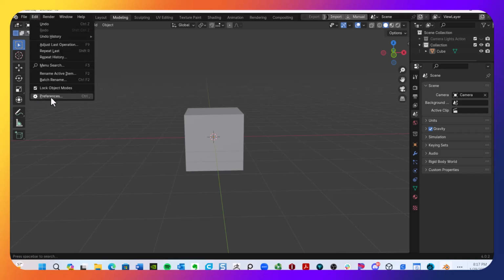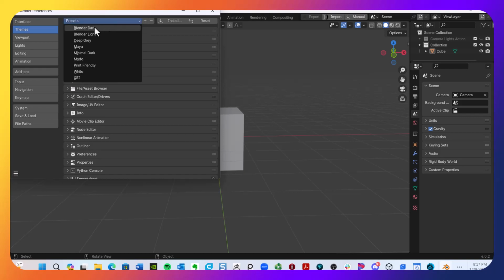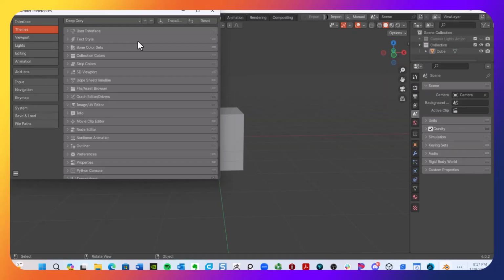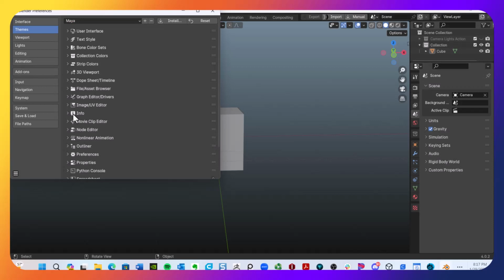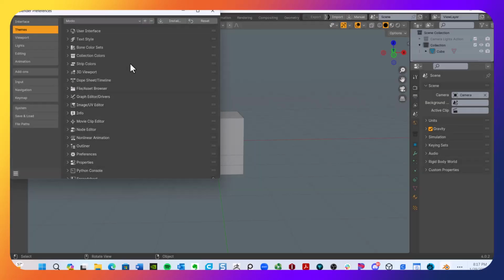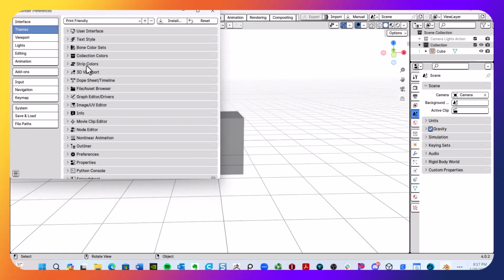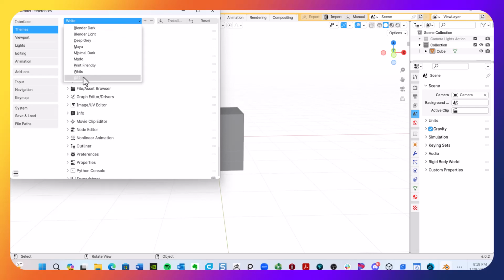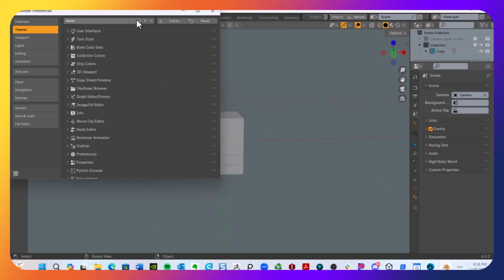Blender UI Customizations